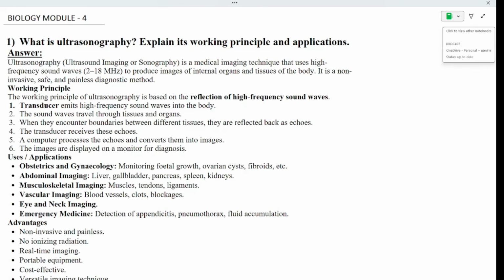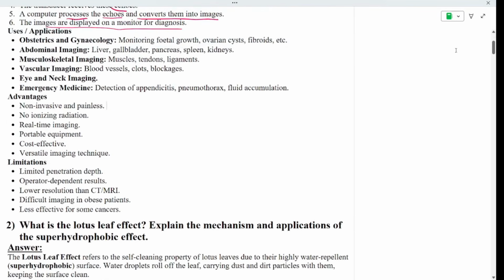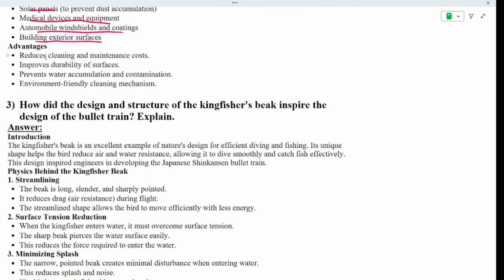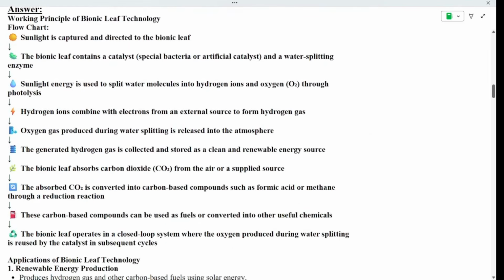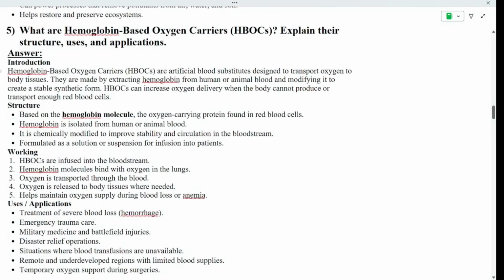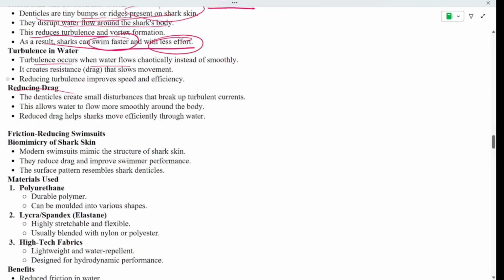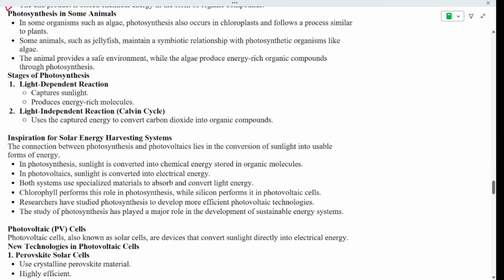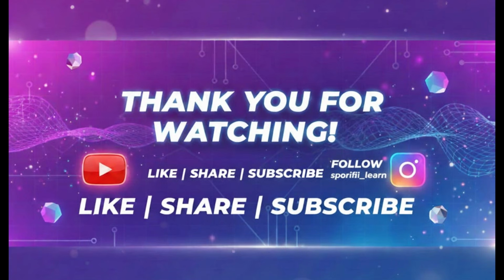🔥 Biology for Engineers Module 4 in 25 Min | BBOC407 | 95+ Strategy | VTU 2022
1 Days Gap? Study 1 Module Per Day & Aim for 95+! In this video, Biology for Engineers (BBOC407) Module 4 is explained completely in 25 minutes with an easy VTU exam-oriented approach. Perfect for last-minute revision!